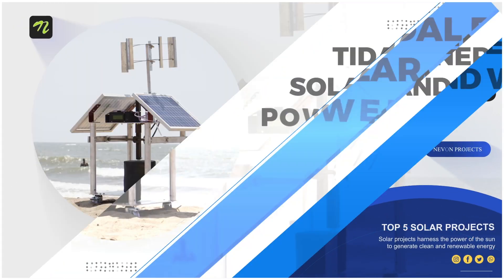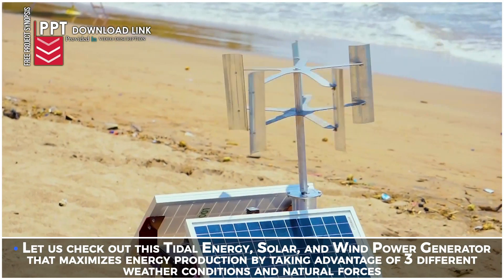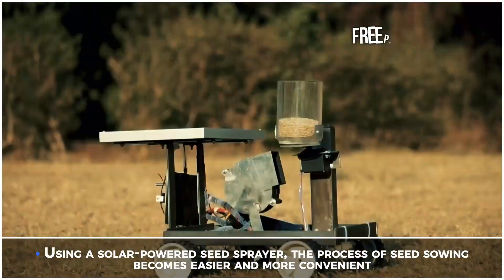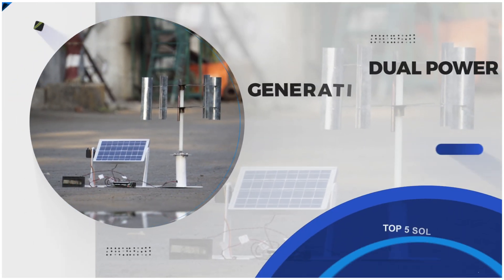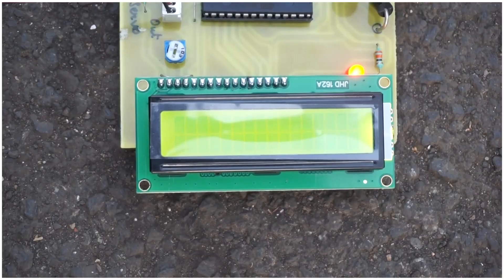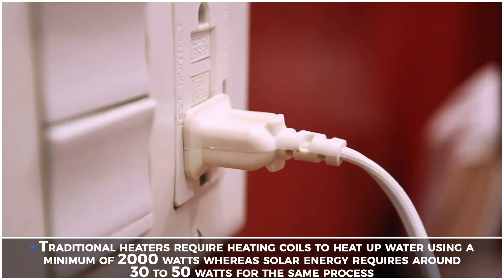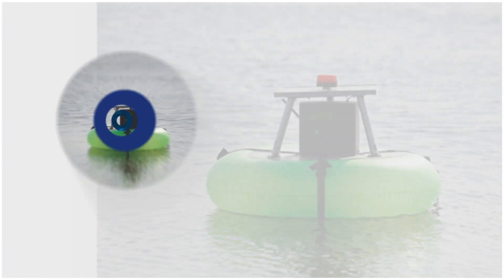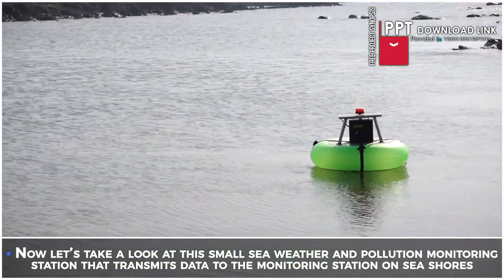Top 5 DIY Solar Projects | Green Energy Power Generation Project Ideas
A compilation of Top 5 latest and most innovative Solar Energy projects using solar power generation and solar panels by nevonprojects.

5. Tidal Energy, Solar, and Wind Power Generator

4. DIY Solar Powered Seed Sprayer Machine

3. Dual Power Generation Solar Plus Windmill Generator

2. DIY 20-liter Solar Water Heater for Rooftop

1. DIY Solar Sea Weather and Pollution Transmitter Buoy Using STM32 & Atmega 328